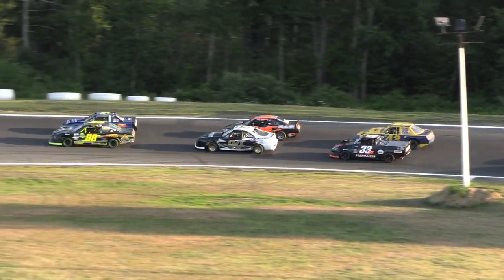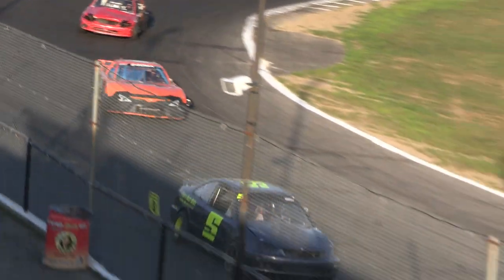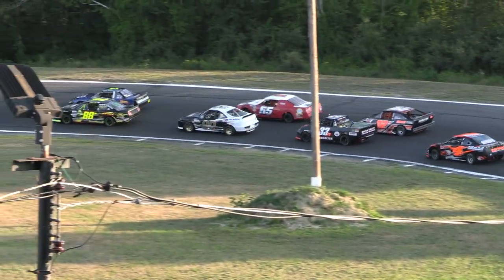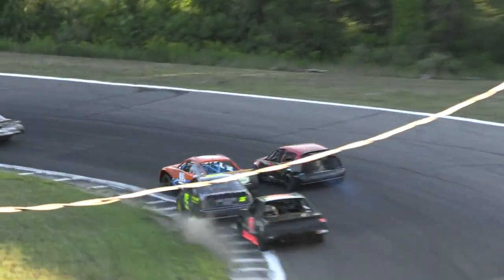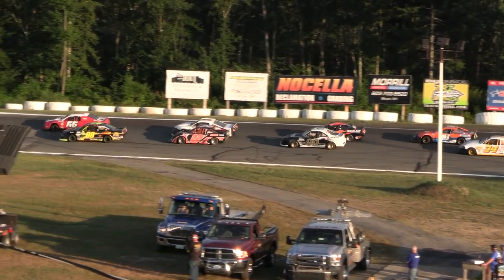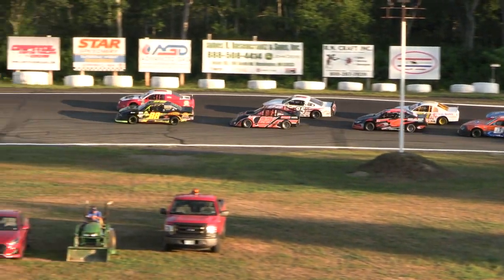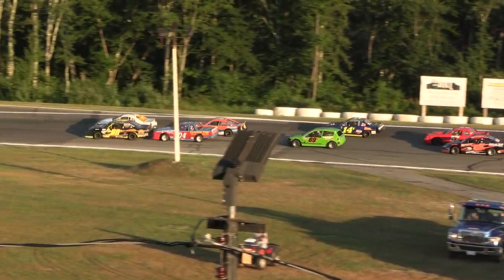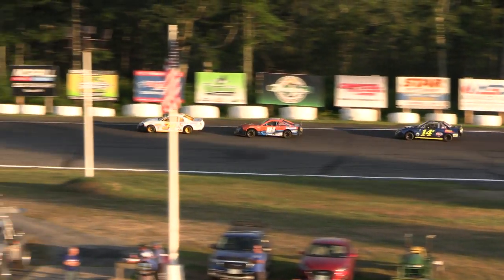NEMST feature 8-1-20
Star Speedway Epping, NH